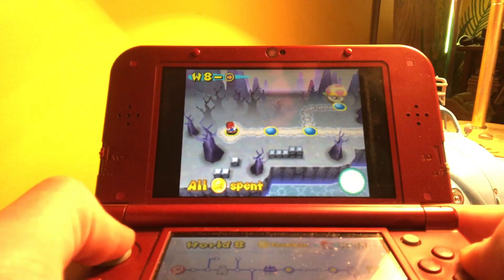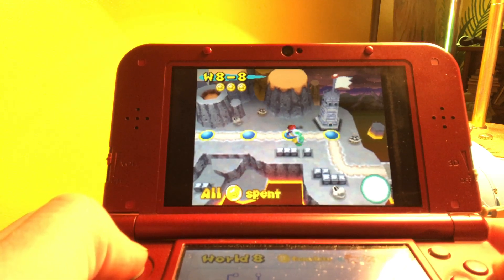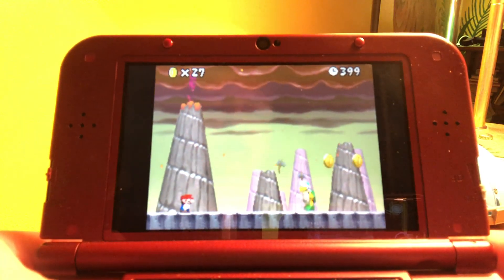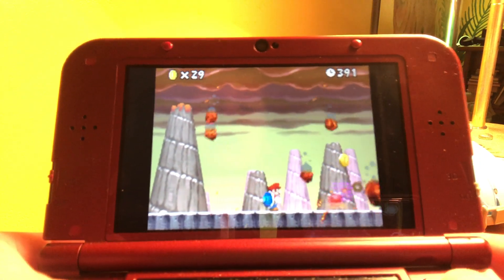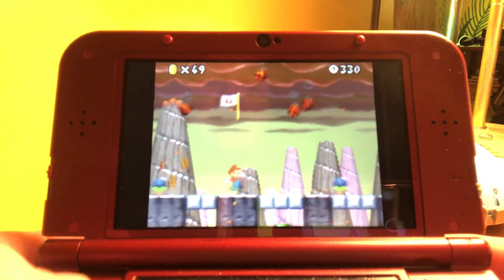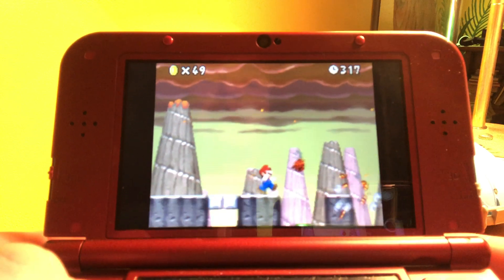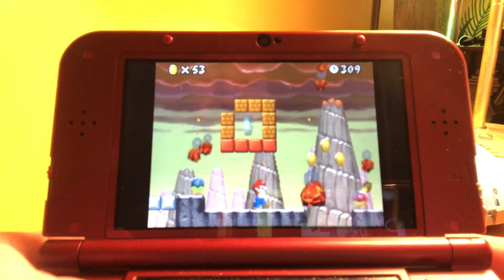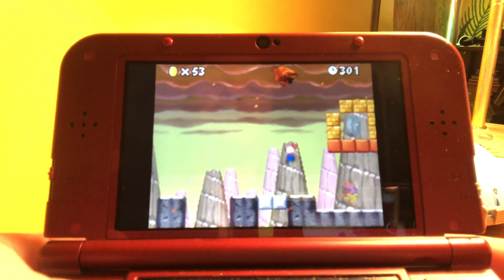New Super Mario Bros. DS: World 8-8 (w/ Star Coins)